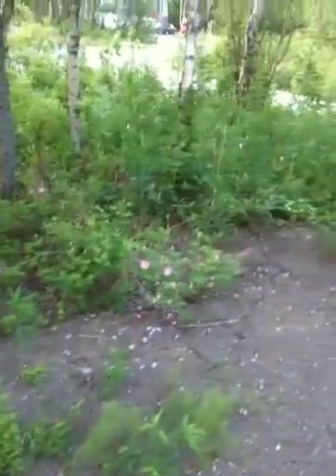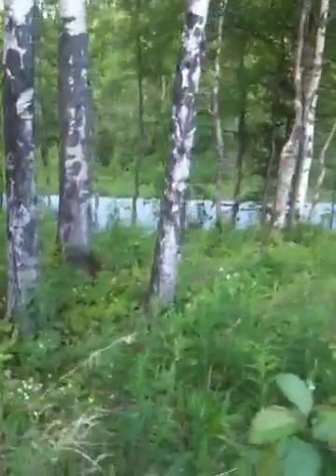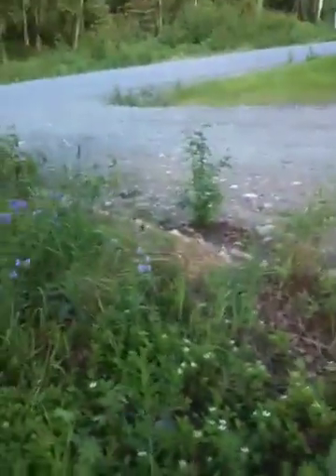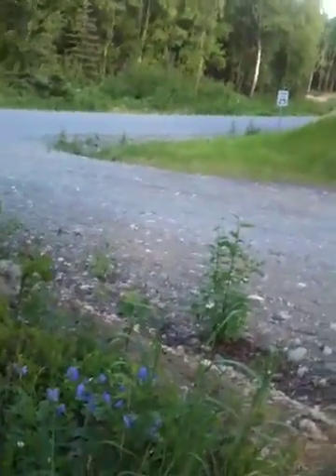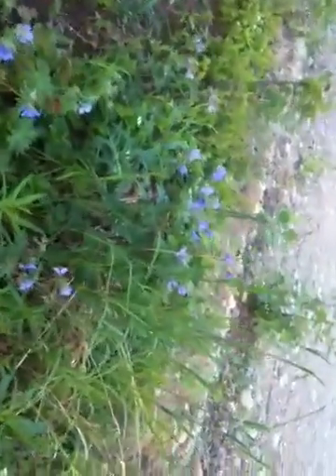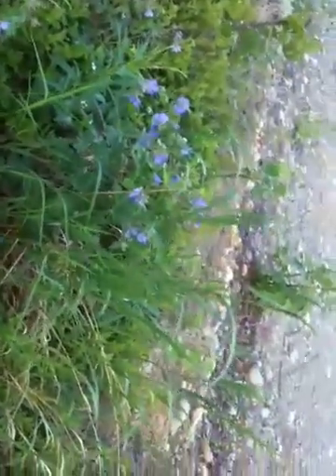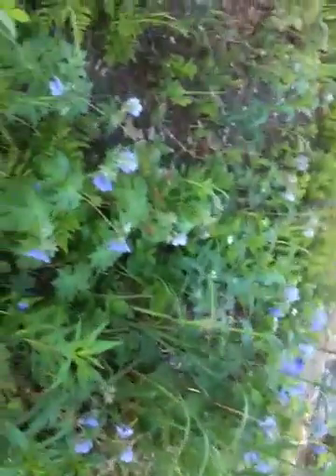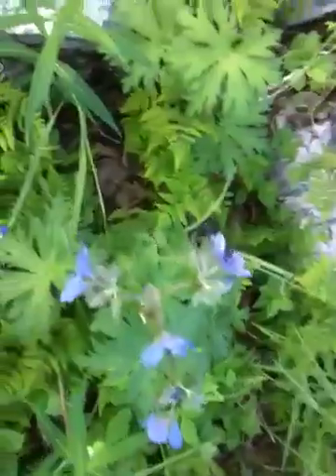Midnight Sun Gone Wild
The infamous Sejiian Herrick gives you a tour of her personal "wild."